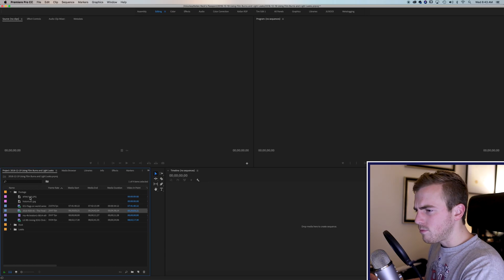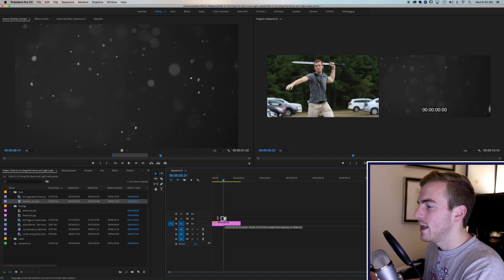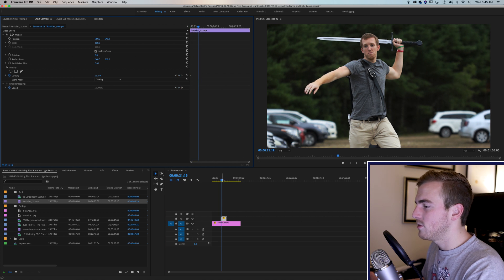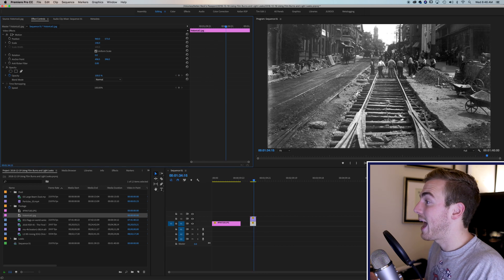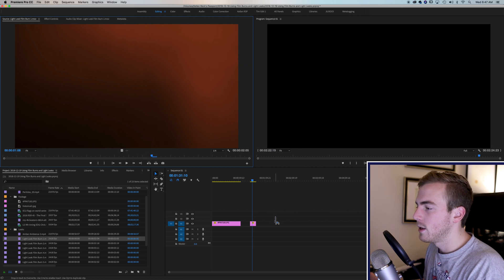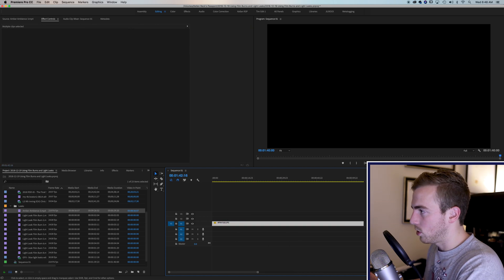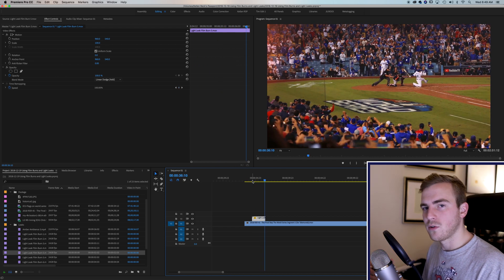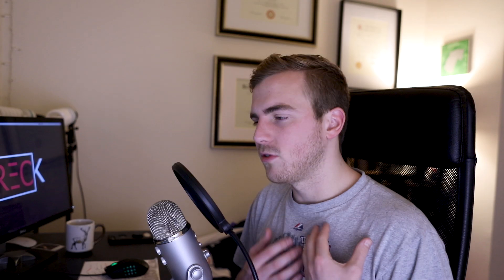I wish I'd known about LIGHT LEAKS sooner!!!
Light Leaks and overlays can make a huge difference in your videos. They can add motion to stills and spice up transitions in your edits. In this video, I show you a few ways to use these elements to improve your videos.